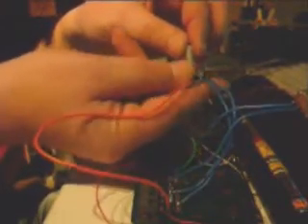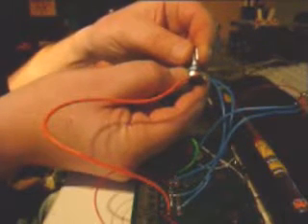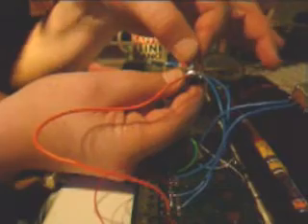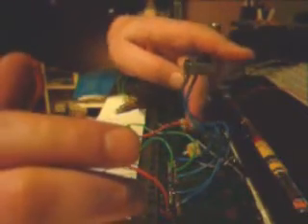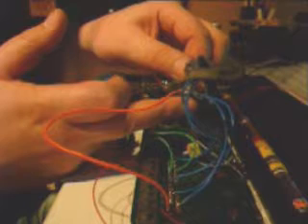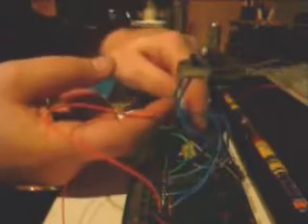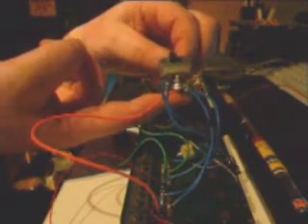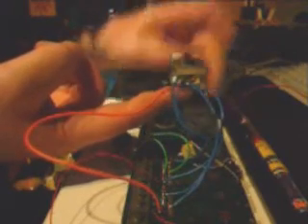Circuit Bending! Hing-Hon EK-001 Update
a little update, showing you the progress i made while exploring the circuit. Enjoy :-)